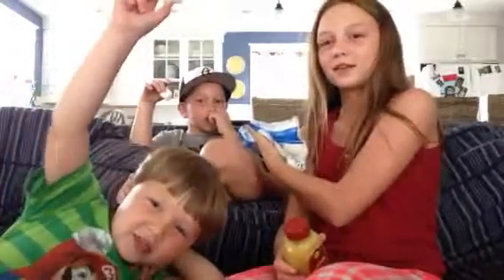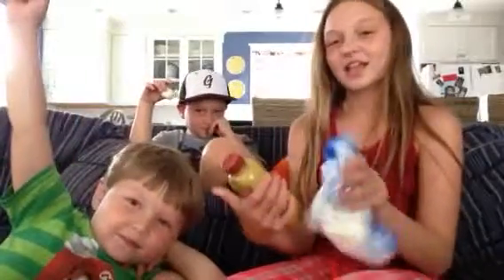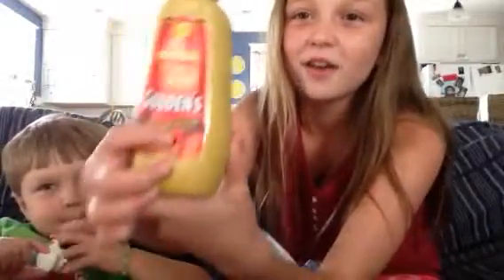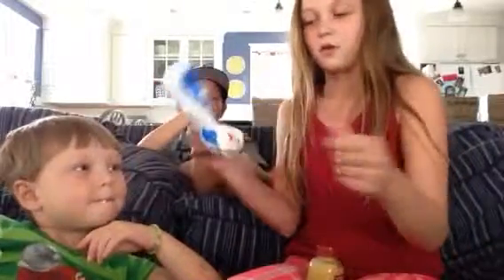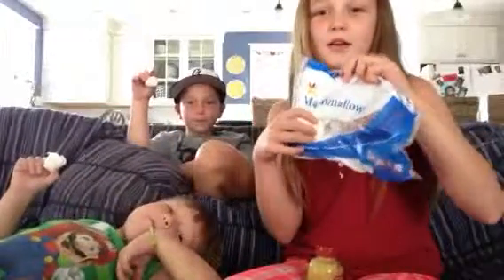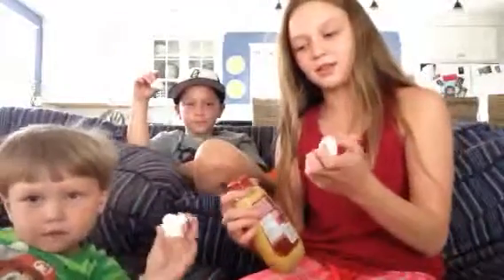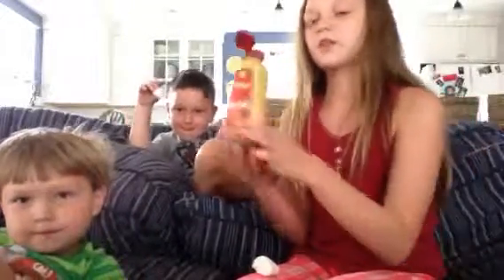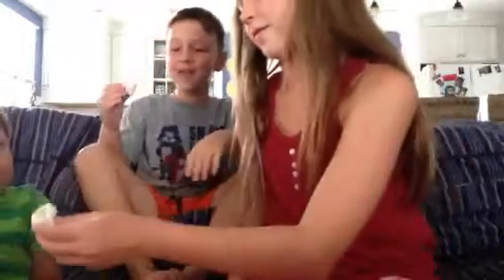The Spicy Mustard Challenge 😫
3 kids attempt to eat marshmallows with spicy brown mustard on them.